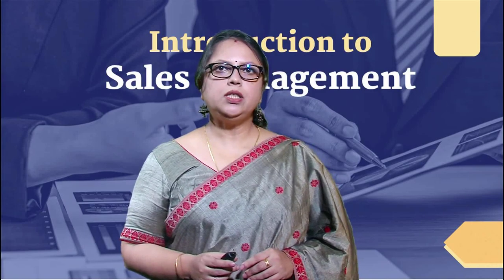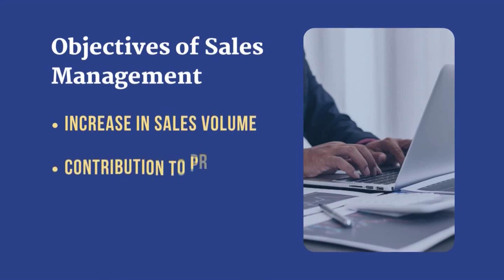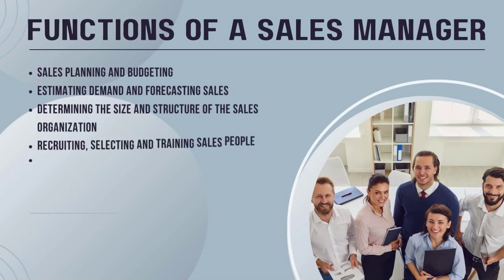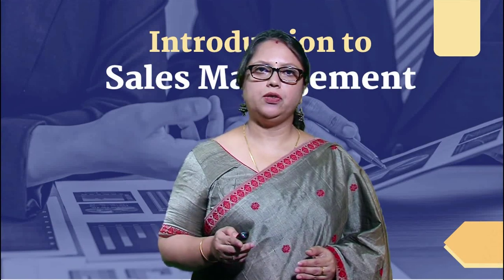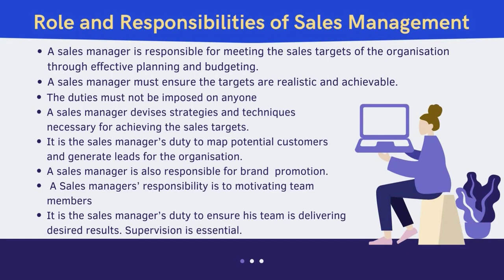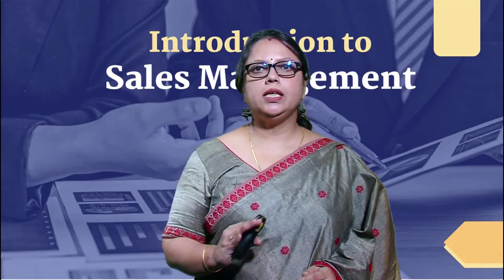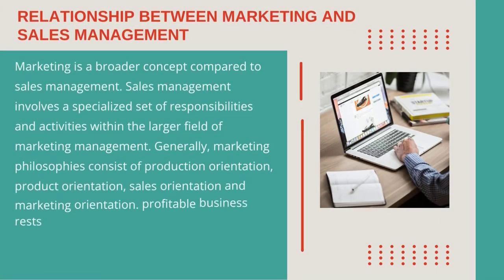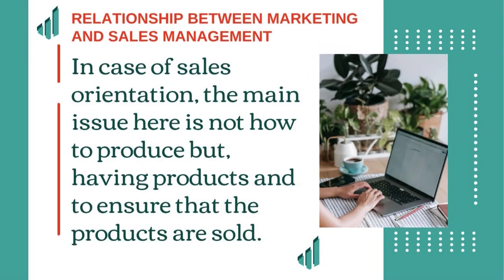MBA 4th_Semester_Unit-1: Introduction to sales management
Presented by: Dr. Smritishikha Choudhury, Assistant professor, Discipline of Management, KKHSOU